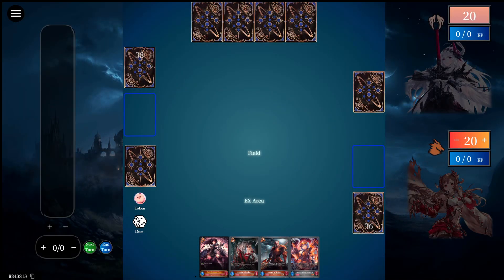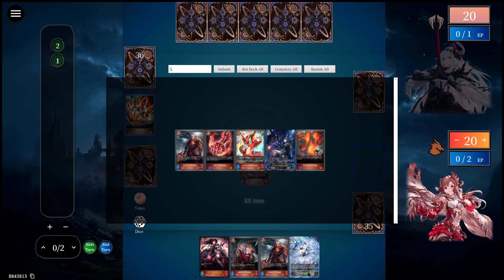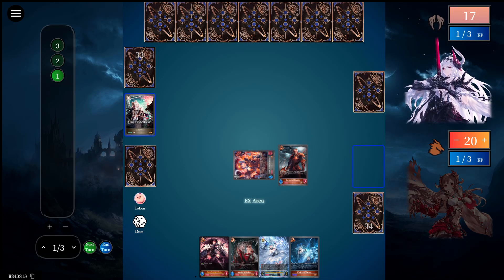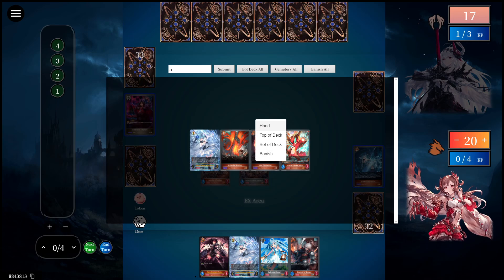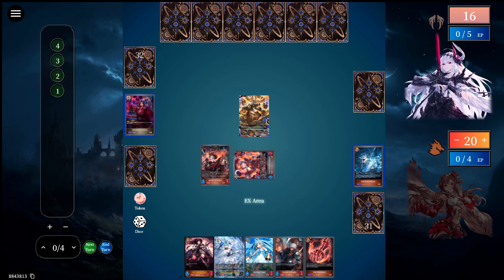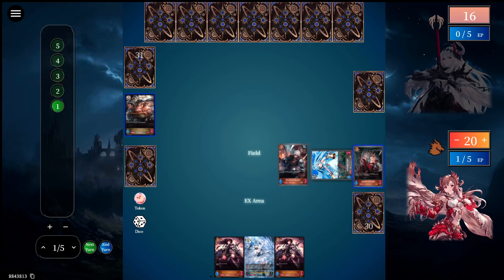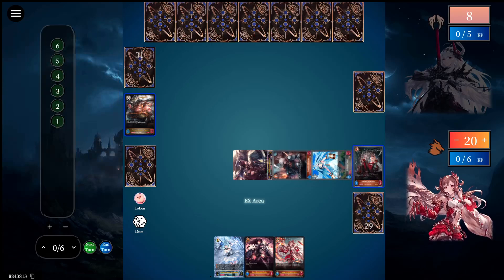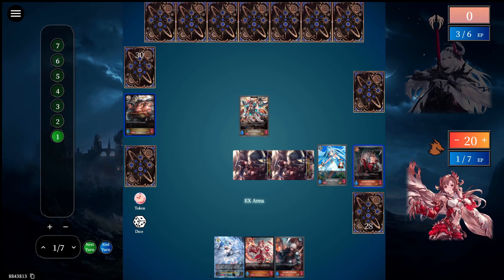Disdain Dragon (Dragoncraft) 🆚 Control Haven (Havencraft) | BP06 ▪ Shadowverse Evolve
Disdain Dragon (Dragoncraft) meets Control Haven (Havencraft) in BP06: Paragons of the Colosseum, probably one of the most meta-defining sets in Shadowverse Evolve. Who will win?
»MIYOBOO«
◈ NEW CUSTOMERS: lostworld10
◈ EXISTING CUSTOMERS: lostworld5